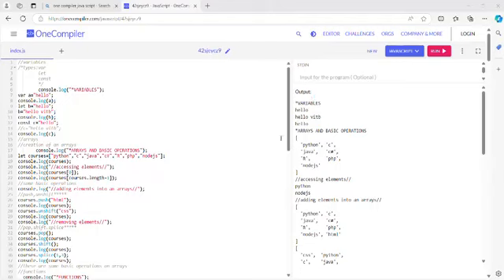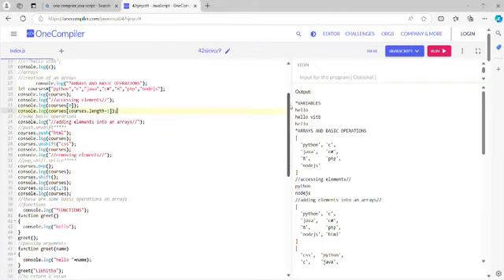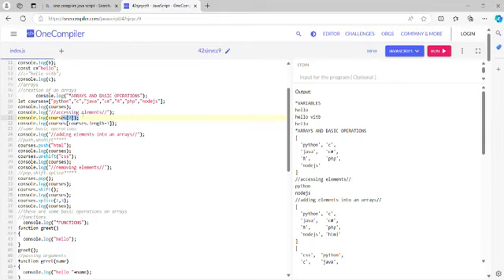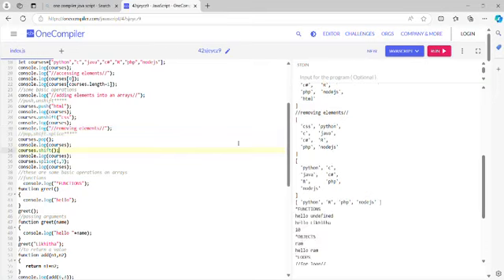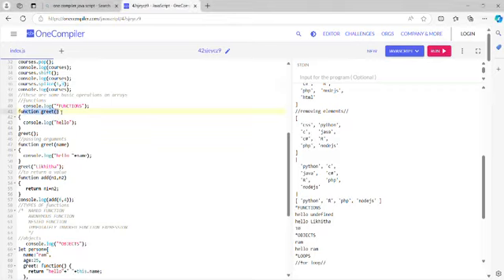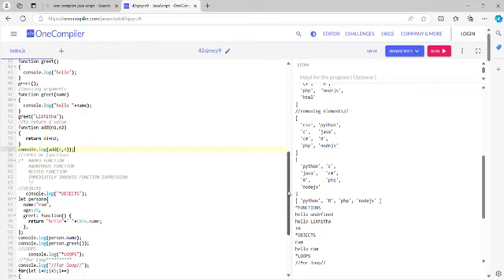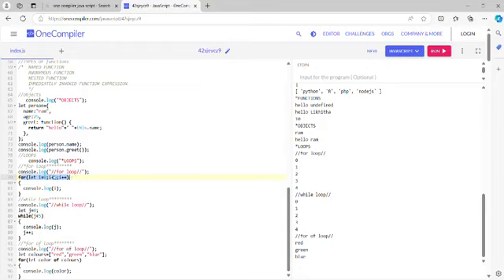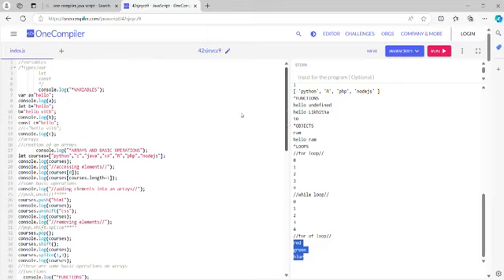Explanation of JavaScript concepts